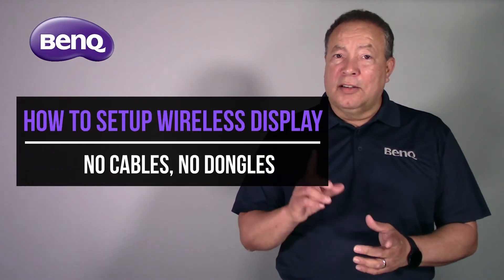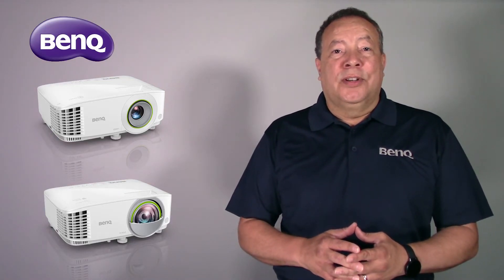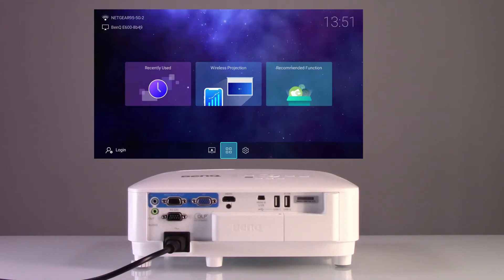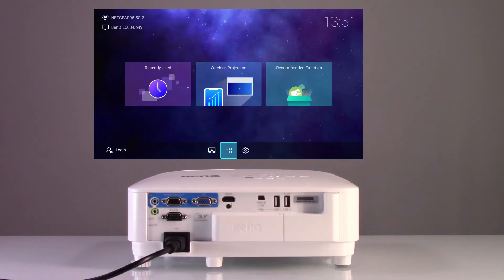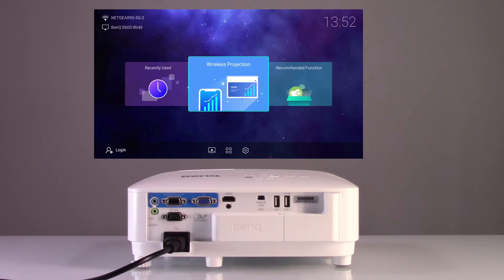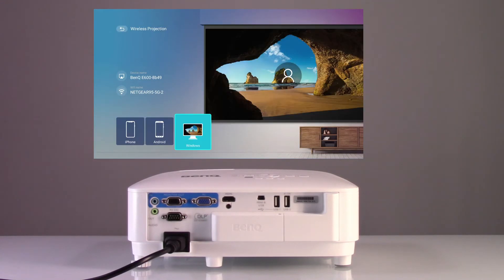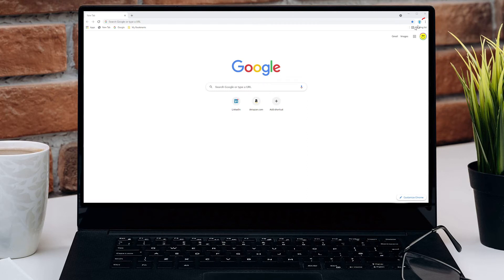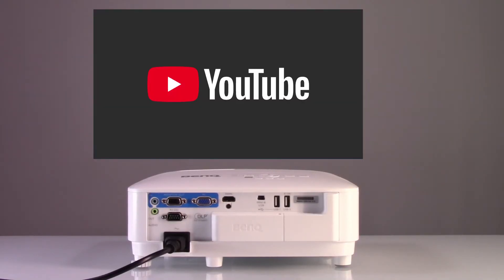How to Wirelessly Connect and Display your Computer on a BenQ Smart Projector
Traditional projectors require a wired connection to a computer or other external input device in order to perform their function. BenQ smart projectors use a built-in Android computer to enable users to wirelessly connect and display their Windows PC, Mac, iOS or Android devices on the projector. Without the use of any cables or dongles of any kind.
BenQ Smart Projectors come loaded with productivity applications direct from the factory.
In this video we explain how users can wirelessly connect and display their computer or device on a BenQ Smart Projector.

Timestamps:
0:22 BenQ Smart Projectors Explained
0:44 Applications included in BenQ Smart Projectors
1:06 Wireless connection steps
1:28 Launch Google Chrome Browser
1:44 Voila!
1:49 Someday all projectors will be built this way
1:57 Thank you for watching
2:11 Why didn’t somebody think of this sooner